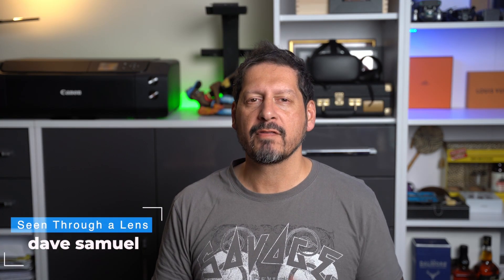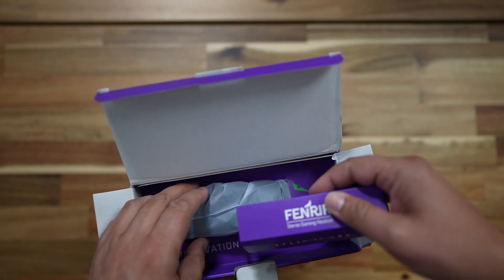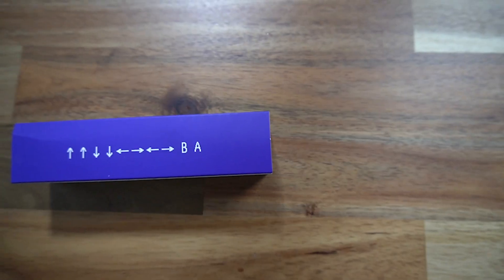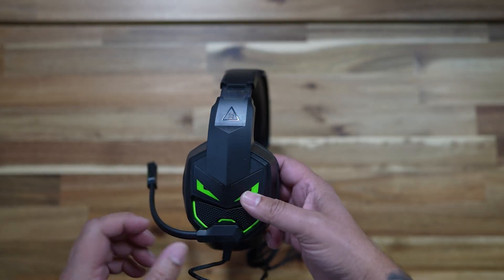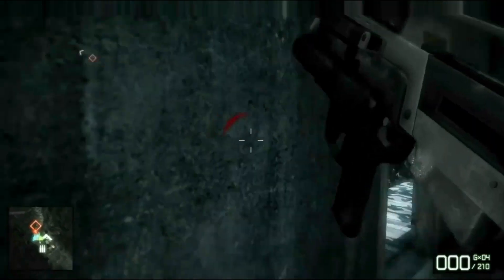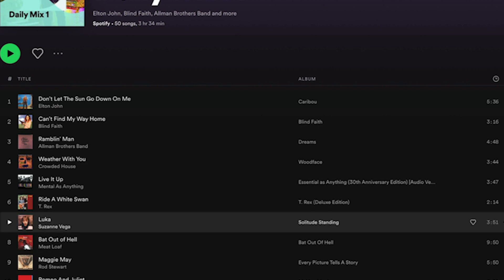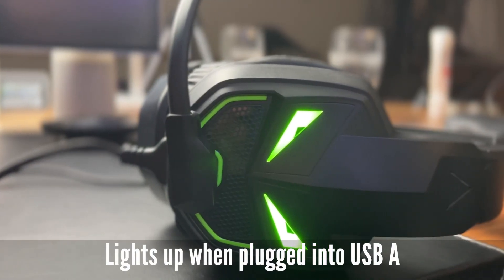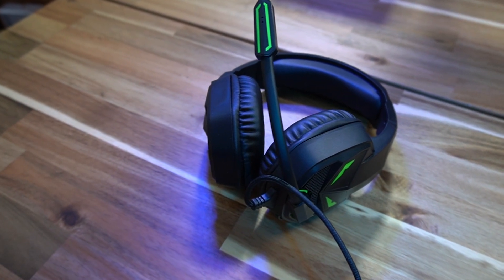Cool Gaming Headset | EKSA E7000 Fenrir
Guys, super excited to be reviewing yet another gaming headset from EKSA.  They make a ton of different headsets, and this is one of the latest.  It's good for PC and all console types with its dual connectors.  It sounds great, it's comfy, and well worth the cost.  Check it out!